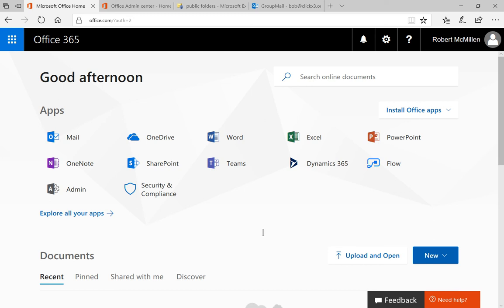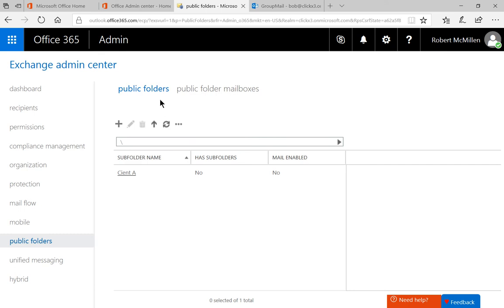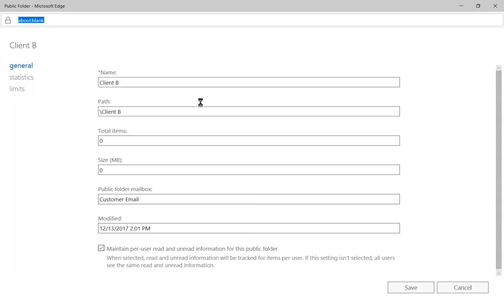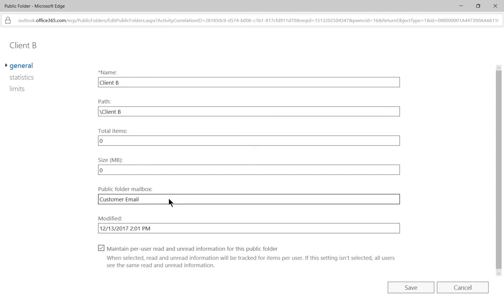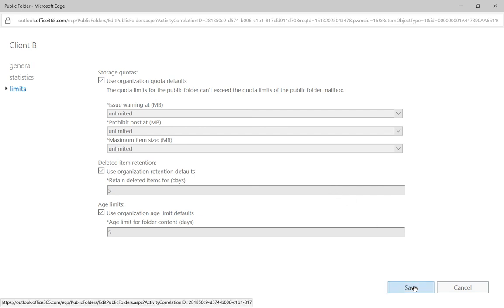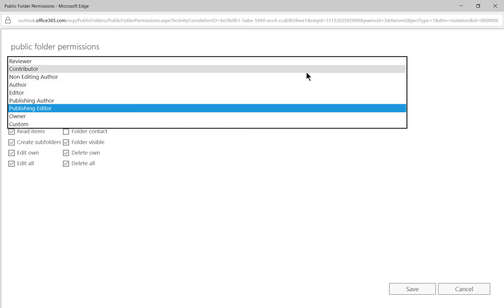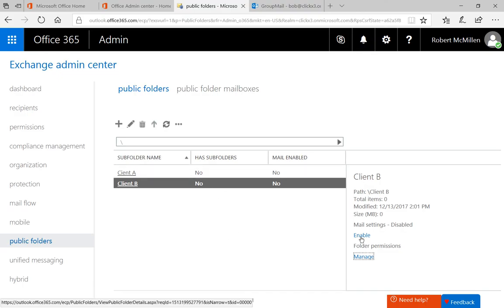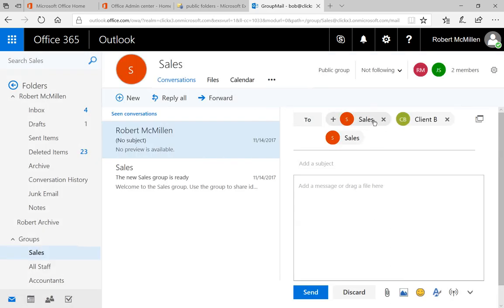Microsoft 365 Tutorial How to create a Public Folder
Professor Robert McMillen shows you how to create a Public Folder. After we create the public folder mailbox, we create the folder itself. Then we can create as many as we need under one or more mailboxes.